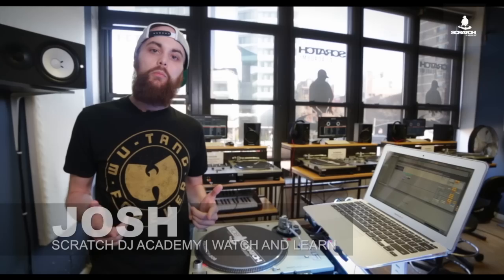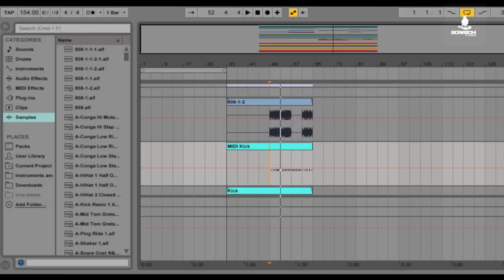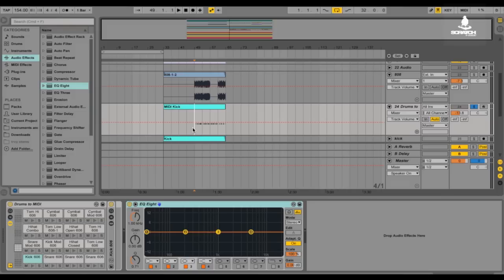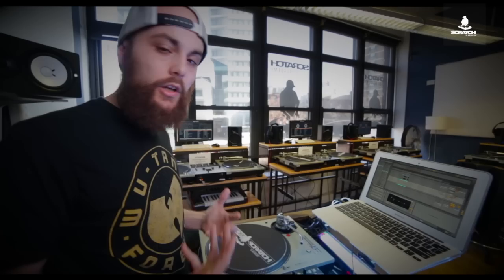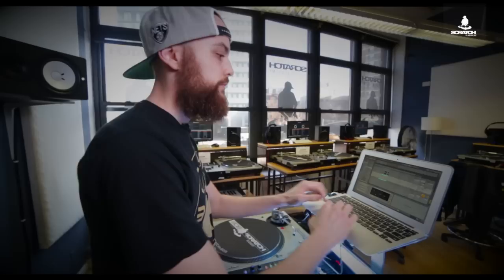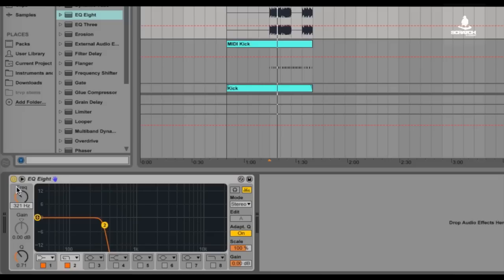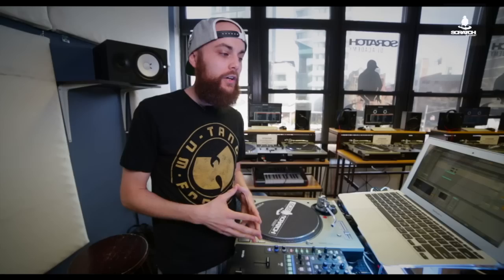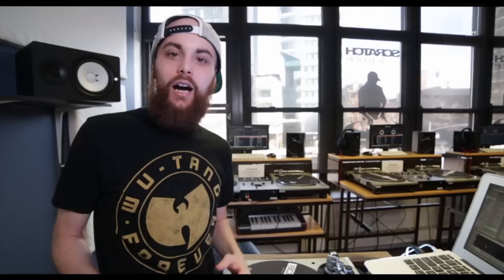Josh of “Statik Link" | How to EQ a Kick Drum in Ableton | Watch and Learn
Josh Andres, of Statik Link, stopped by our NYC HQ to teach you how to make your kick drums better and sound harder.